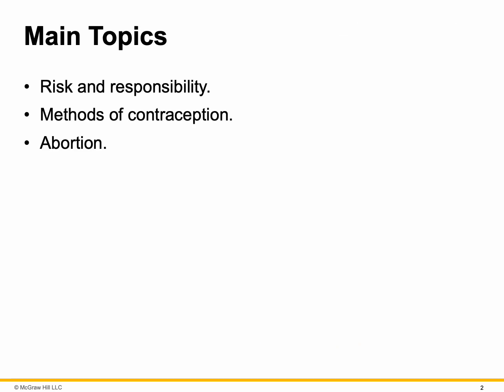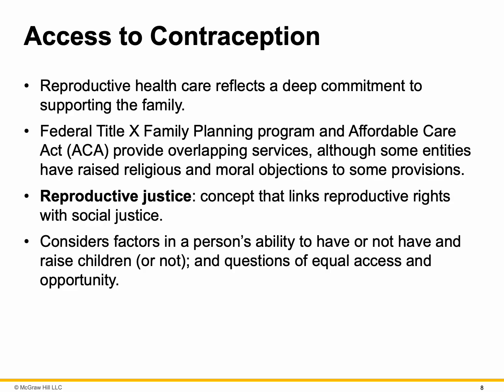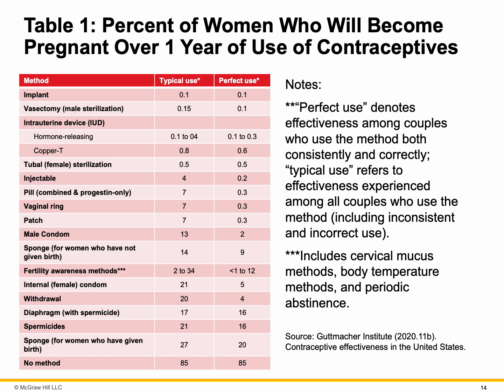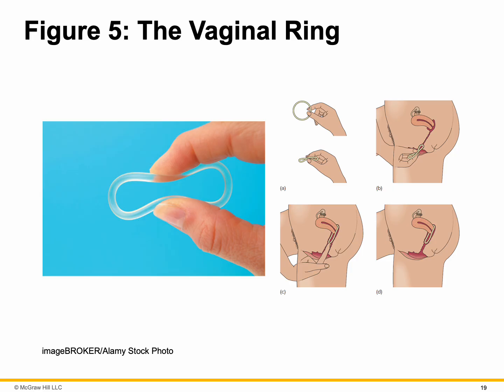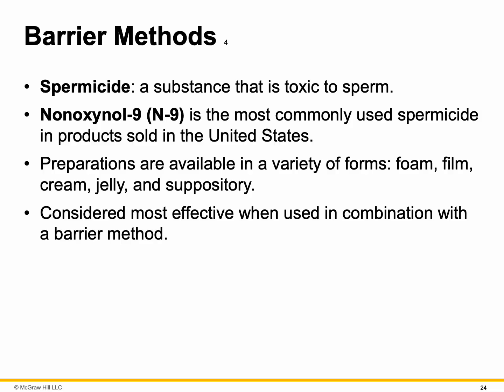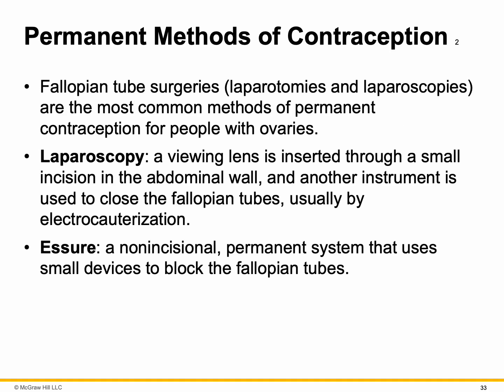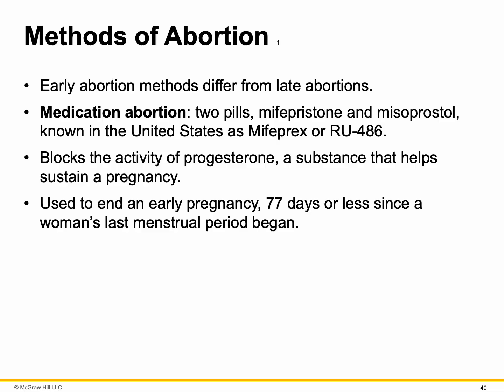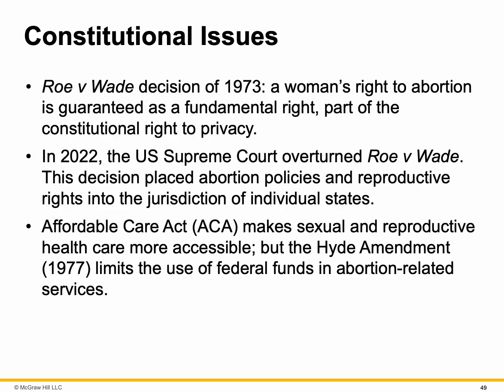Chapter 11 Contraception and Abortion